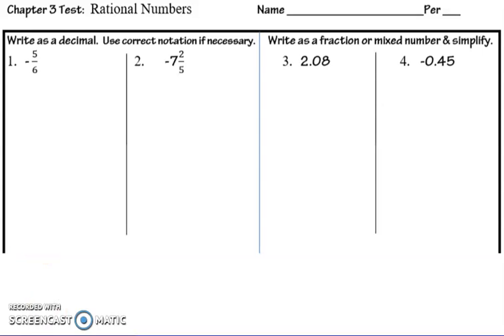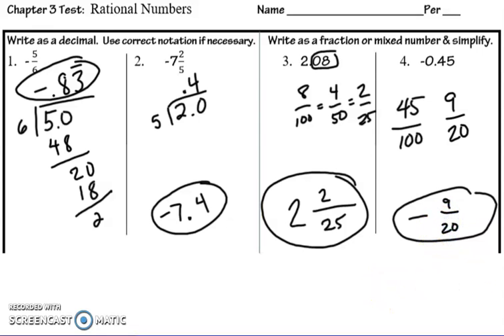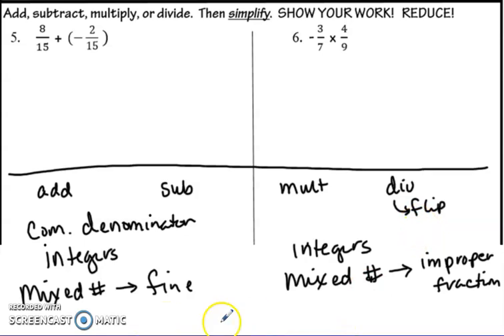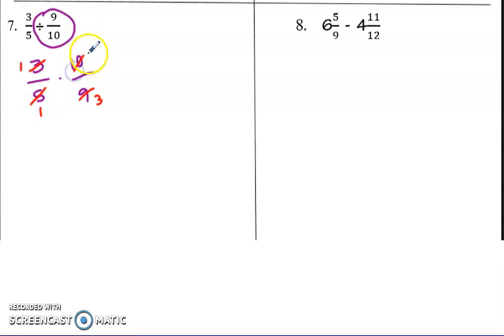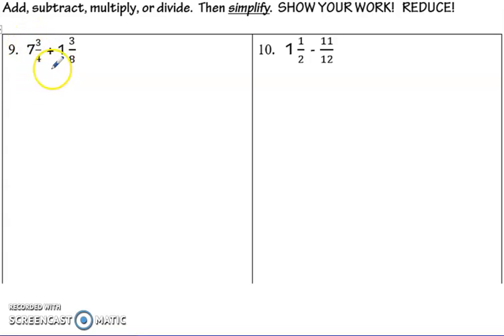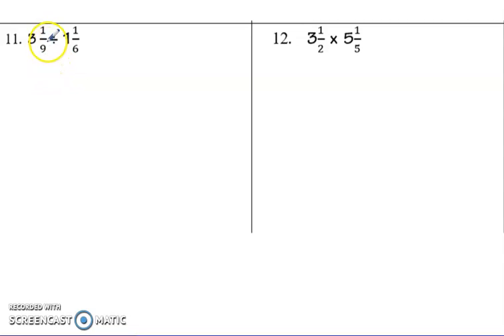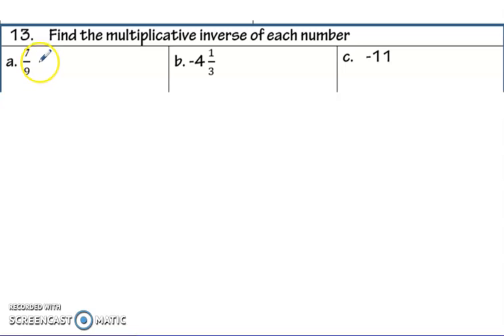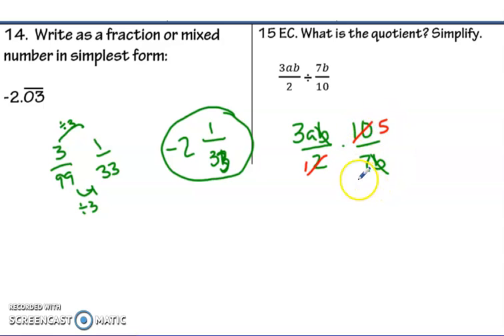Ch 3 Test--answers and methods to answers problems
This are the answers to our class' Chapter 3 tests.  7th grade math.
Use video to learn/reflect/and review.  Be an active learner and take notes...don't just watch.